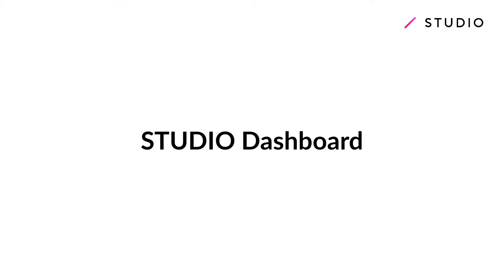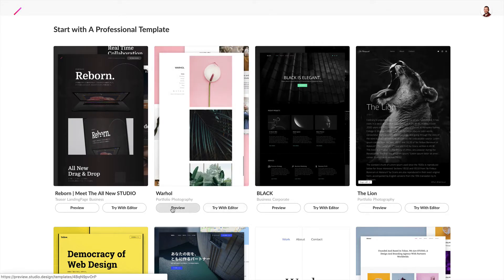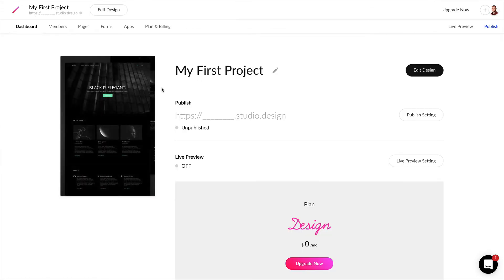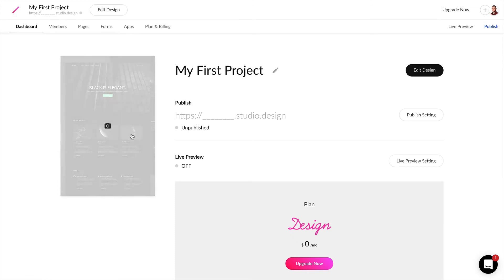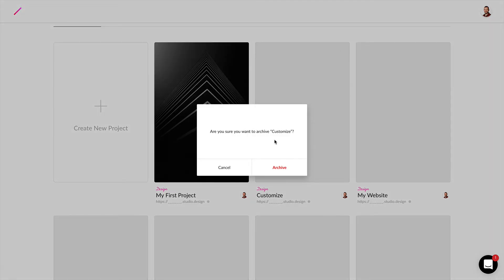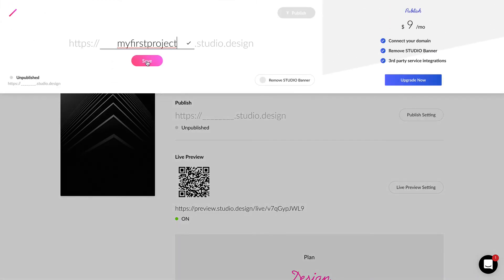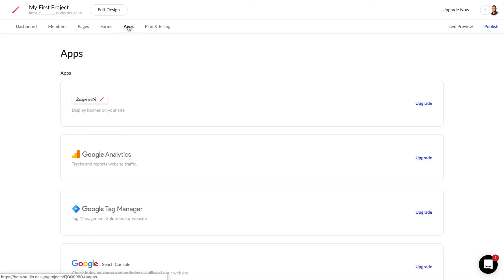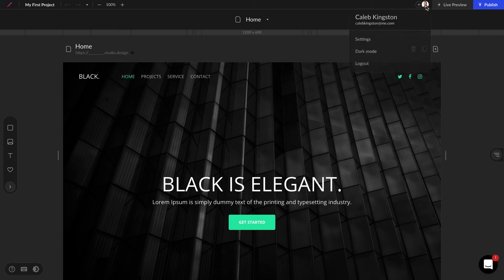STUDIO Tutorial - Creating Projects and STUDIO Dashboard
In this video you will learn how to create and manage a new project, and get a brief introduction on the STUDIO dashboard.